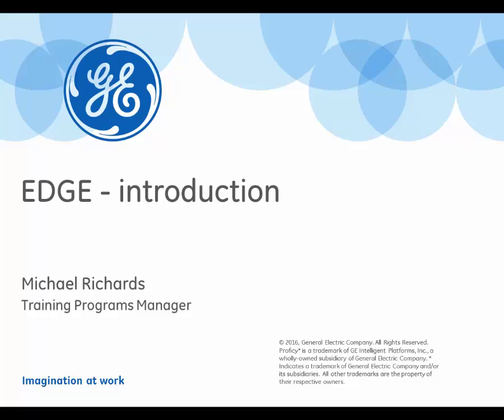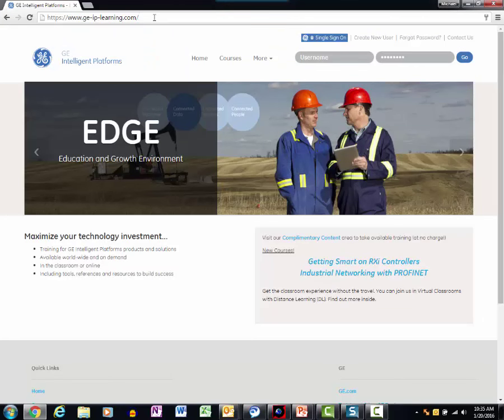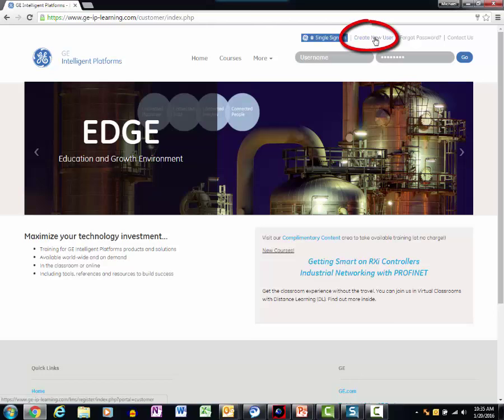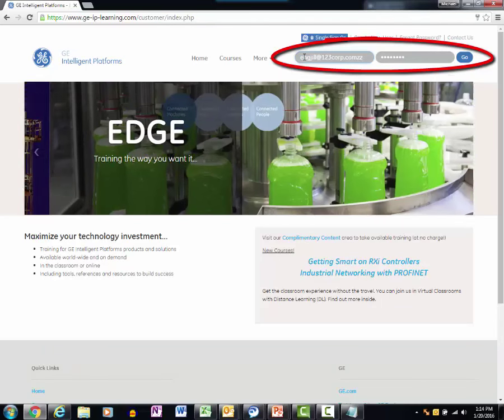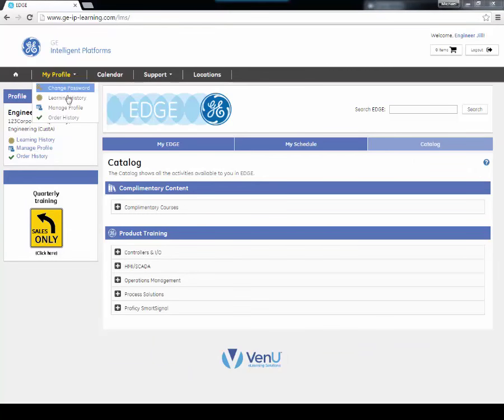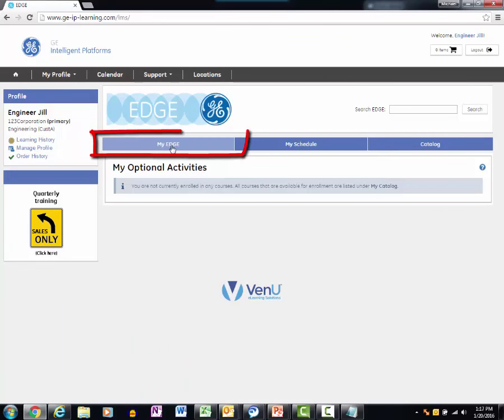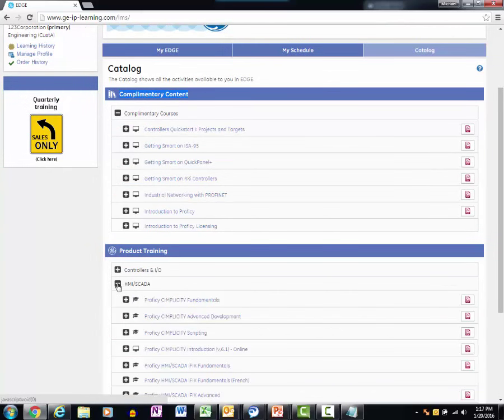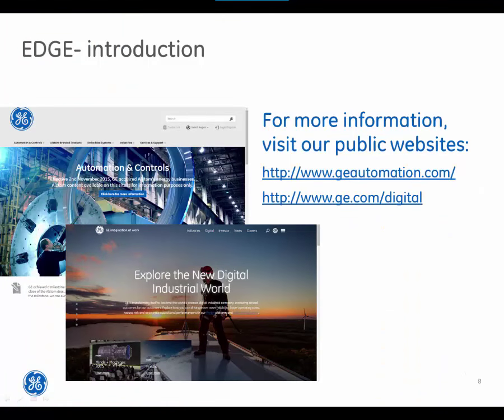EDGE | Introduction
Welcome to the GE Solution Video Series.

In this episode, we’ll get an introduction to the EDGE Learning Portal.
Use GE’s Education and Growth Environment (EDGE) Learning Portal to easily access GE’s Controller and Software Training offerings
EDGE provides training opportunities through:

• Classroom
• Online
• And Distance Learning training solutions

EDGE is a one-stop, self-service center to serve your training needs.